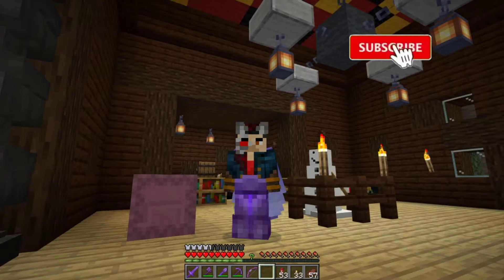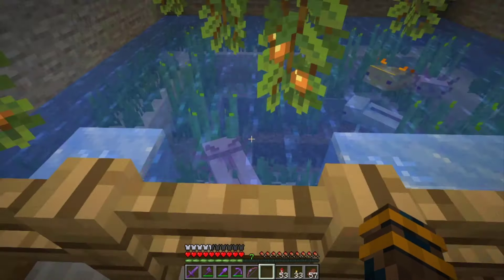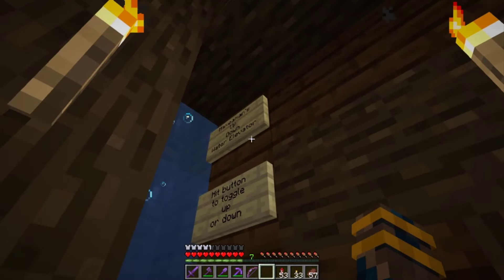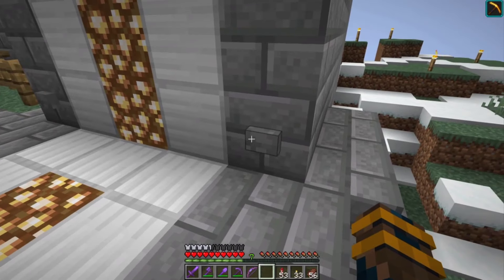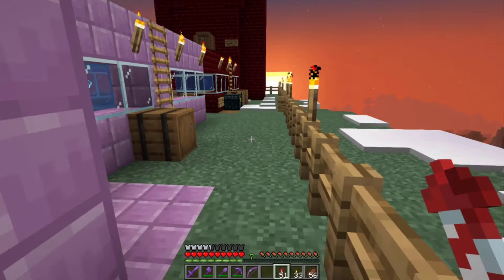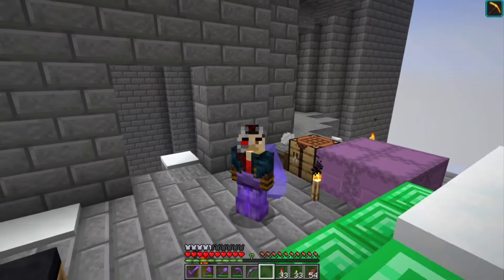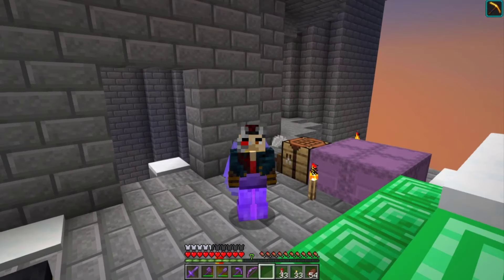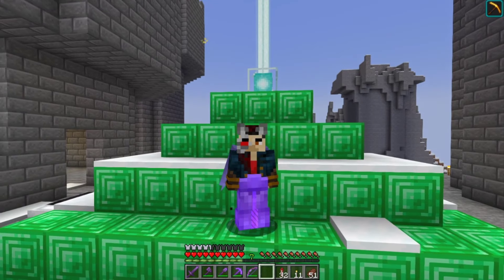NerdCraft SMP 8 - Minecraft Minigame Mountain and Axolotls!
Welcome back to another Minecraft video on the NerdCraft SMP! I hope you all had a great week, I know I did. In today's episode on the NerdCraft SMP, I'm going to be taking you on a little tour of the things I've been working on this week. You'll get to meet my new Axolotls! As well as see what I've done for my other creatures in the game. The server has now been updated to Minecraft 1.17, Caves and Cliffs Part 1! That means we can start working with many of the new blocks from the Caves and Cliffs update! Minecraft just keeps getting better and better! It's really the best game ever! Also in today's episode, I'll take you on a tour of the new Minicraft Minigame Mountain! It just has one minigame at the moment, but more are coming soon! I hope you enjoy today's episode! The code word is Banana.